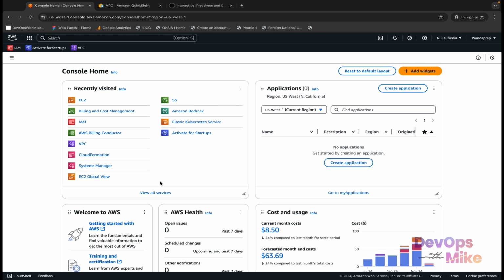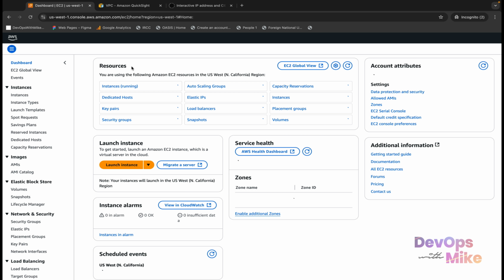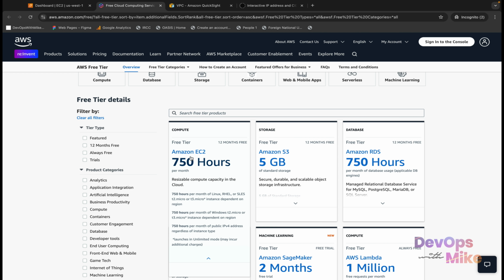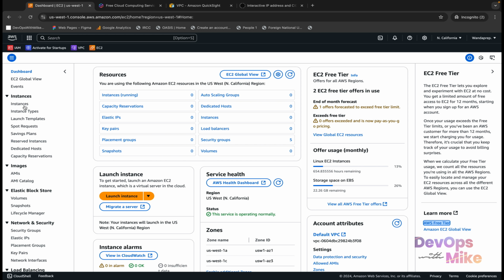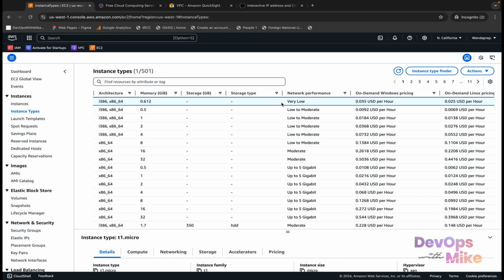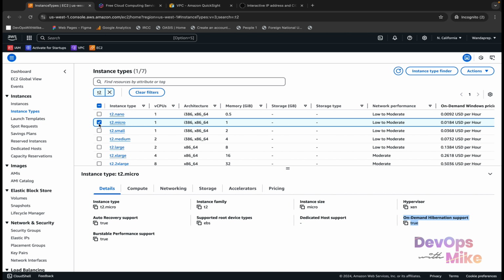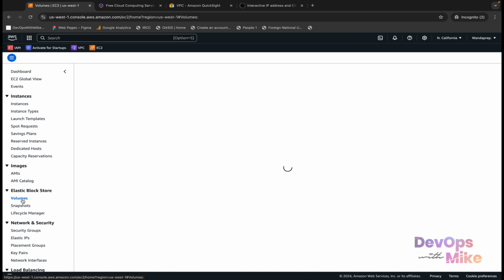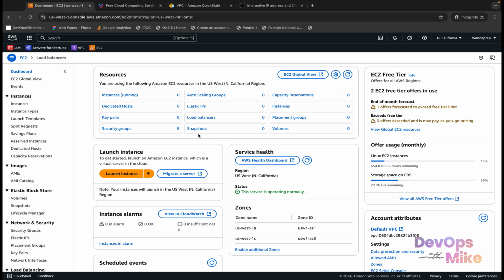AWS EC2 Console Overview: A Beginner's Guide to the AWS Cloud | Step-by-Step | Part 1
In this video, we provide a comprehensive walkthrough of the AWS EC2 Console, laying the foundation for your cloud computing journey. This tutorial introduces you to the EC2 dashboard, explains key features, and guides you through the tools and options available to manage your instances effectively. Whether you're new to AWS or looking to enhance your cloud skills, this module is the perfect starting point.

What you'll learn:

✔️ What AWS EC2 Console is
✔️ How it works
✔️ Why it’s key for cloud development

This module is ideal for developers, IT professionals, and cloud enthusiasts eager to build scalable and efficient applications on AWS.

Credits:
All content in this video is owned by the channel owner, Mike.